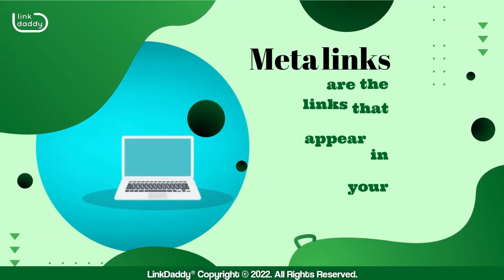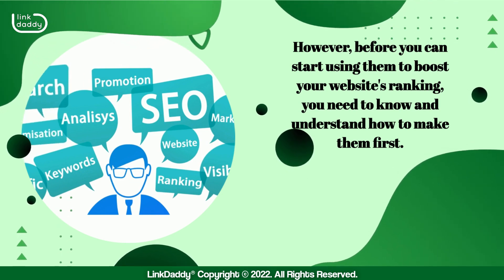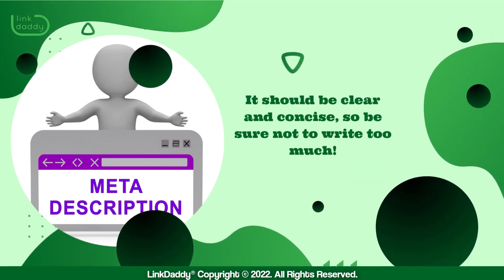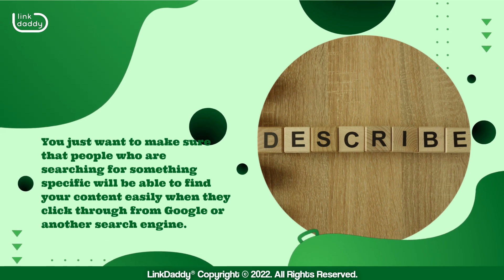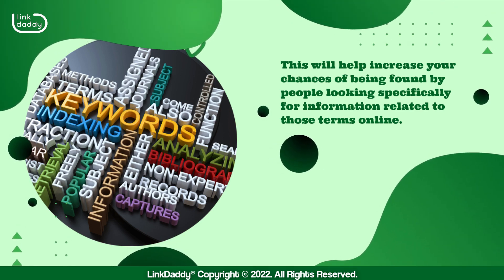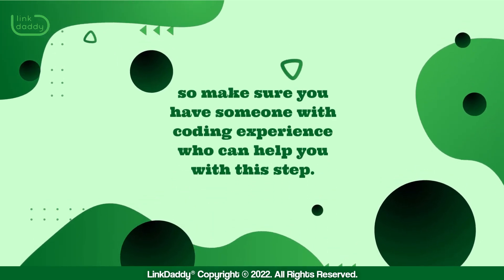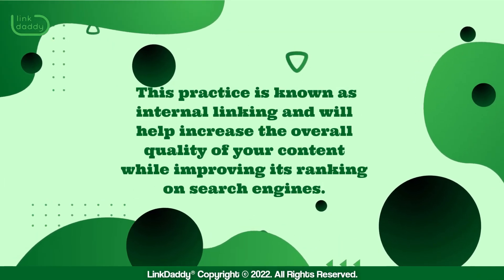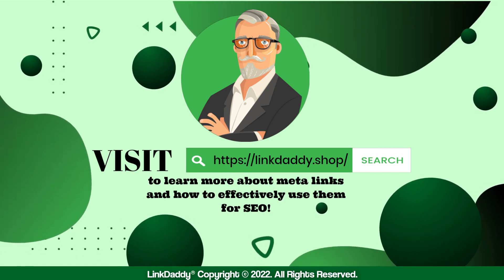The Meta Link Creation Process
Meta links are the hidden gems of SEO. While you may think of meta links as something to ignore, they actually play a critical role in helping your site rank. Meta links are the links that appear in your header and footer. They're usually indicated by a keyword, such as "SEO" or "website." These links are typically invisible to the user, but they can be seen on a web crawler's viewport. However, before you can start using them to boost your website's ranking, you need to know and understand how to make them first.

Chapters
00:03 The Meta Link Creation Process
00:38 Create a Meta Description Tag for Each Page on Your Site
00:53 Create Meta Keywords Tas For Each Page on Your Site
01:15 Add Keywords to Your Webpage Using H1 Tags
01:29 The Easiest Way to Create Meta Links is by Using Tools Like Google Search Console
01:47 Meta Links Could Be Used for Other SEO Purposes, Such as Page Navigation

To start, you'll want to create a meta description tag for each page on your site. This is the short description that appears under a link when someone clicks on it. It should be clear and concise, so be sure not to write too much!

Next, you'll want to create meta keywords tags for each page on your site. These should describe what topics are covered on that page. Again, don't go overboard here! You just want to make sure that people who are searching for something specific will be able to find your content easily when they click through from Google or another search engine.

Finally, you can add some basic keywords into your webpage titles using H1 tags. This will help increase your chances of being found by people looking specifically for information related to those terms online.

It’s good to remember that the easiest way to create meta links is by using a tool like Google Search Console, which allows you to add them right from your dashboard. This type of link will only work if it's coded correctly, so make sure you have someone with coding experience who can help you with this step.

Additionally, there are other ways that meta links can be used for SEO purposes. For example, you could use them as navigational links within your content, such as linking back to a specific page. This practice is known as internal linking and will help increase the overall quality of your content while improving its ranking on search engines.

Knowing how to create meta links is the first step in boosting your website’s ranking!

today to learn more about meta links and how to effectively use them for SEO!